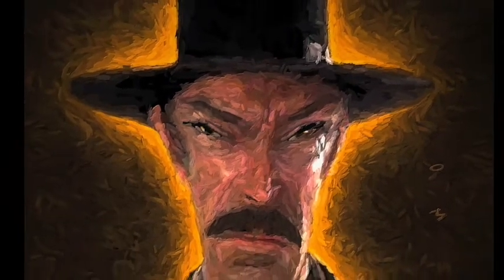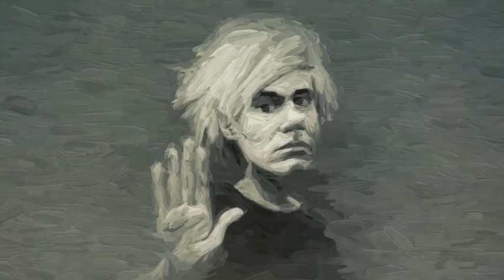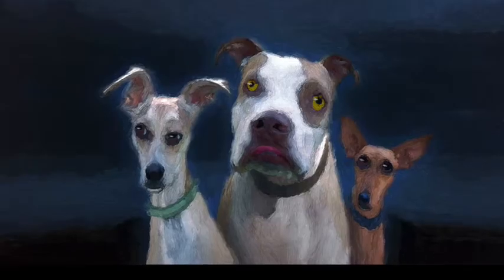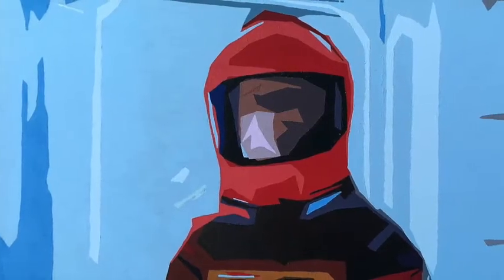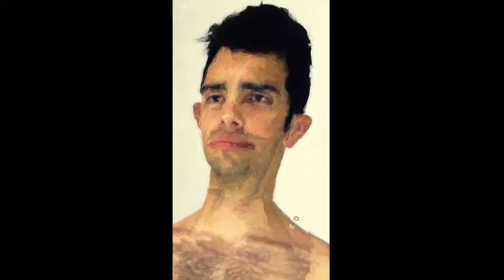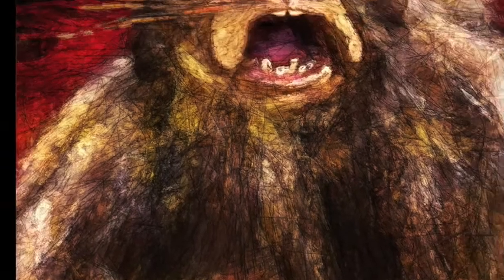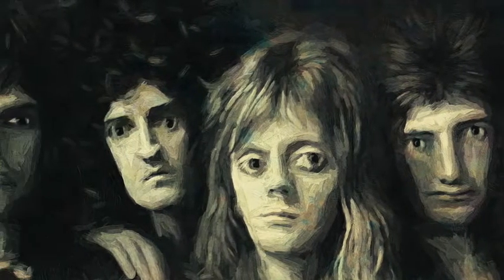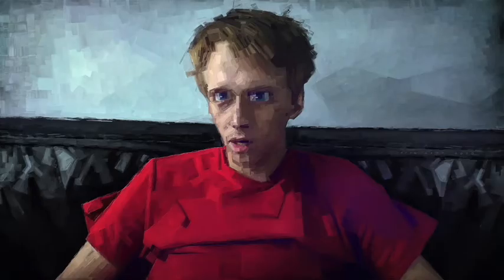"Square Docs" Art Documentary Series - Episode 3 // Oscar Mitt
In our third installment of our art documentary series, we take a look through the works of Los Angeles-based artist, Oscar Mitt.